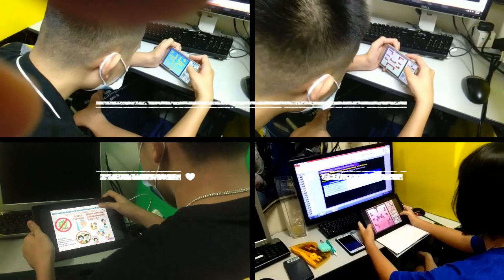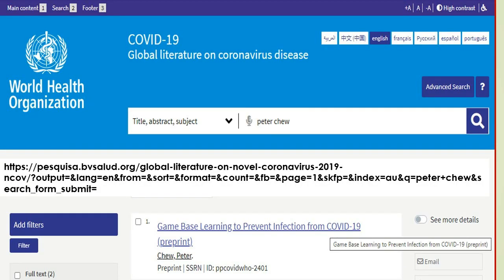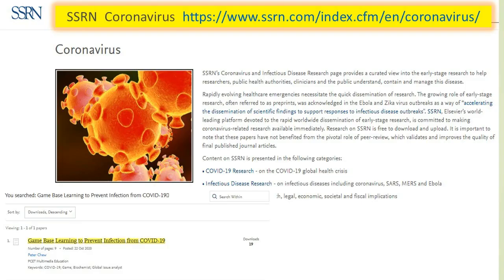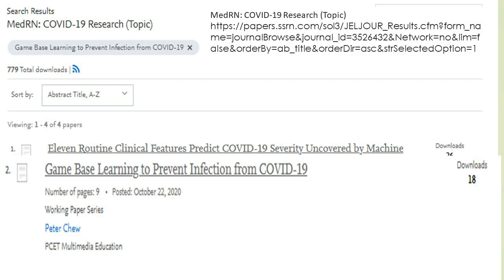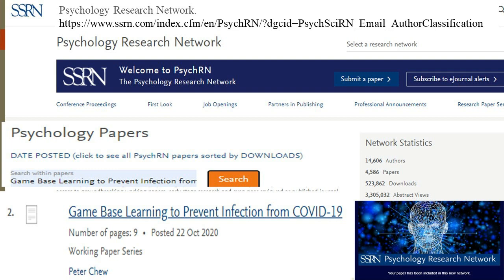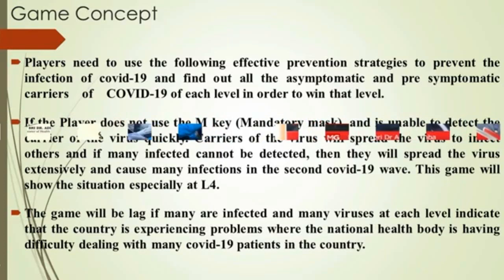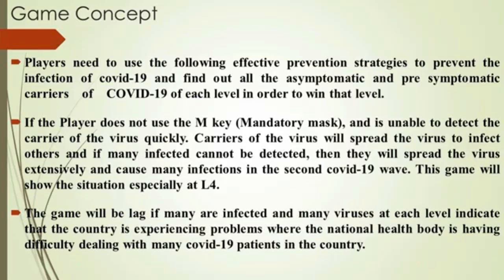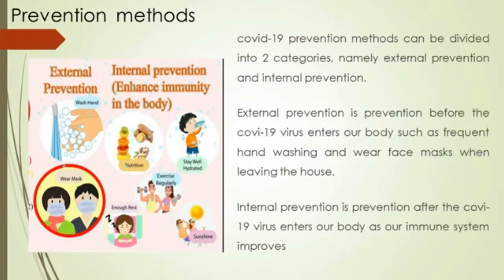Prevent infection from Covid-19 games are now available on PC, tablets and phones. Peter Chew 周贻德.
Game base learning to prevent infection from covid-19
Peter Chew*  Biochemist and
Global issue analyst
Abstract.  The analysis aims to determine the real reason why a country faces the widespread spread of covid19 in the second wave of covid19, and create a new game to let everyone know the real situation by playing the game, so as to understand the actual method of prevention. Reduce COVID-19 infections in the country. Everyone wears a mask in a public place and tests everyone who has been in contact with covid19 patients can reduce covid19 infection. Therefore, the new game is to let everyone know the importance of these two prevention methods. In the game, if you use the M key (everyone wears a mask in a public place strategy), you can easily win the game. In addition, you need to find all the silent carriers before you can win the game and enter the next level. The purpose is to let everyone know that in order to prevent the subsequent covid19 wave from any serious infection, the country must focus on finding all silent carriers like China. The game will show how the second covid19 wave happened in different countries, with L1 representing China and South Korea, L2 and L3 representing Taiwan, Hong Kong, L4 representing the United States, United Kingdom, Italy and other countries. Wrong prevention strategies are responsible for the higher rate of covid-19 infection in the second wave of covid-19 in some countries, where asymptomatic carriers (silent carriers) are not tested and isolated, resulting in accumulation many silent carriers .  These silent carriers caused a high degree of infection in these countries in the second wave of covid-19. The WHO says that before any country lifts the lockdowns, the disease transmission must be controlled. For countries with non-mandatory masks, the disease transmission is difficult to control because it is difficult to identify patient zero. Undetected patients zero who will continue to infect others elsewhere. A study shows that other mitigation measures, such as social distancing implemented in the United States, are insufficient by themselves in protecting the public. In any case, if your country requires everyone to wear masks and social distancing strategies in public places, it will be a plus.
In response, the World Health Organization wants everyone to stay at home and play video games. In any case, it is best to create a new game and let gamers know how to prevent covid19 infection. In addition to wearing masks, the application of other methods is also essential to prevent covid19.

The game will be updated, and the game has no copyright. If someone obtains the game, it can be shared with others. You can get the game through this link.

Article
1. World Health Organization: (WHO).